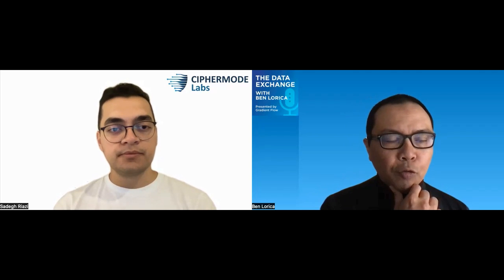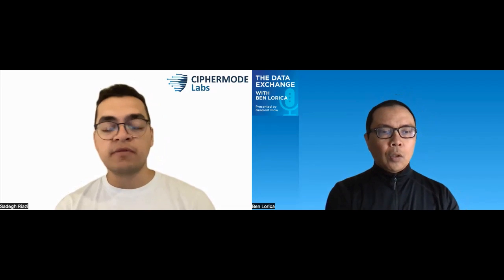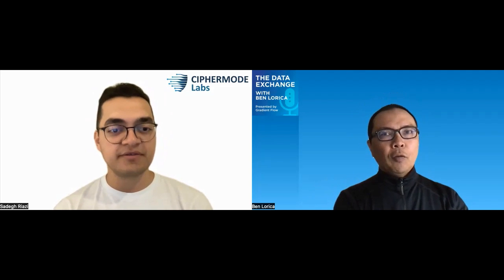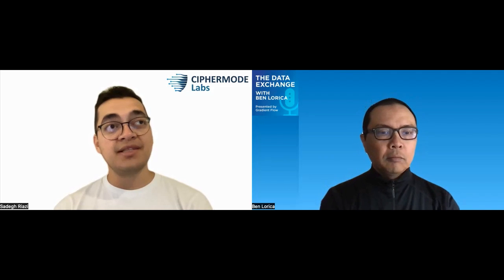Data Exchange Podcast (Episode 145): Sadegh Riazi of CipherMode Labs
Sadegh Riazi is CEO and co-founder of CipherMode Labs, a startup building tools that will enable data and machine learning teams to build and deploy models directly on encrypted data. CipherMode’s new open source project (CipherCore) enables teams to develop and deploy machine learning algorithms using familiar tools, and thus opens up the possibility of using sensitive data in different scenarios both within an organization, and in cooperation with other organizations.
***Sections*** ↓
CiperCore and secure multi party computation - 00:00:04
How advanced are the computations that are practical today? - 00:03:08
Homomorphic encryption, models, training, and inference deployment - 00:06:41
Secure enclaves, analytics, and privacy - 00:12:11
Why use differential privacy? - 00:21:54
Collaboration and federated learning - 00:25:09
SMPC, training, and benefits of secret computation - 00:27:29
When will TensorFlow integration be available? - 00:31:59
What in the research world should we start paying attention to? - 00:33:20
Reaction to the open source project CipherCore - 00:34:56